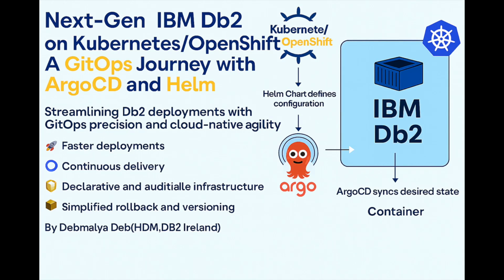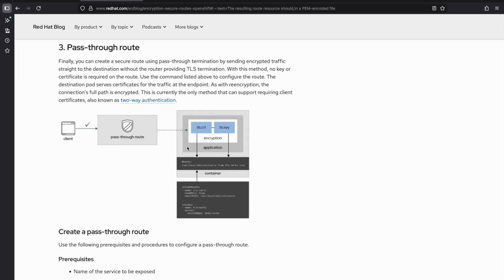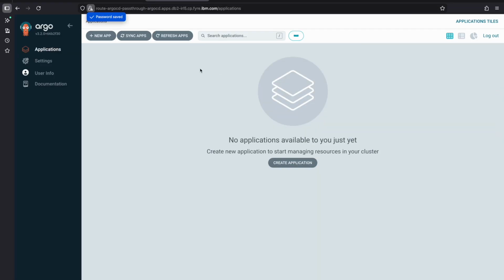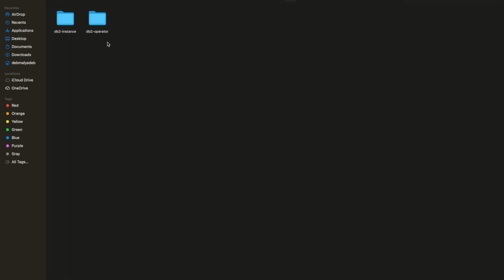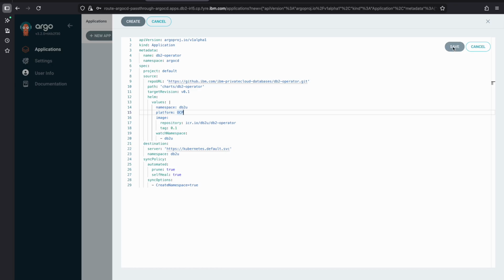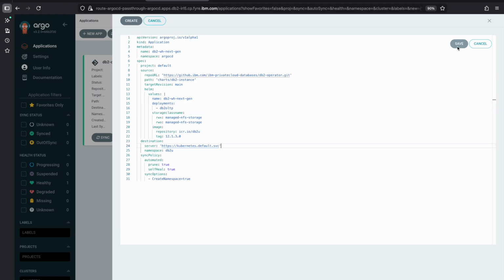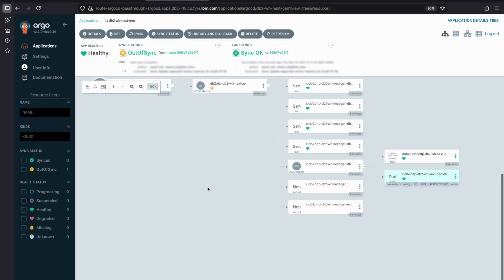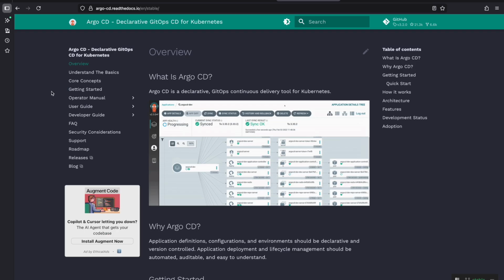03 Next Gen IBM Db2 on OpenShift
Discover Db2U Next Generation, the modernized evolution of the Db2 Universal Operator. This video demonstrates how to deploy the db2-operator and db2uinstance custom resources on OpenShift using a seamless, Helm-based GitOps workflow.

Why Db2U Next Gen + Argo CD?

1. By using Git as your single source of truth, you move away from manual configurations and toward a declarative, automated lifecycle.
2. Continuous Sync: Argo CD monitors your Git repo and automatically aligns your cluster state, eliminating configuration drift.
3. Operational Efficiency: Improved reliability and simplified rollbacks through version-controlled operations.
4. Cloud-Native Standard: Leverage a powerful, scalable workflow designed for modern OpenShift and Kubernetes environments.

Key Highlights:
- Installing the Db2 Next Gen Operator.
- Configuring the db2uinstance CR.
- Automating deployments via Argo CD.

Next-Gen IBM Db2 on Kubernetes: A GitOps Journey with Argo CD and Helm (Official Blog)

3 ways to encrypt communications in protected environments with Red Hat OpenShift